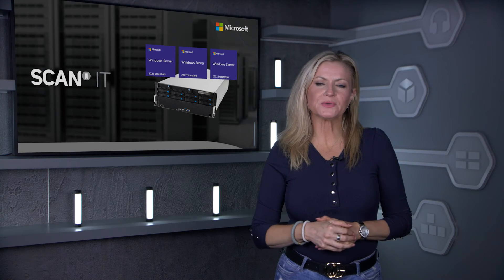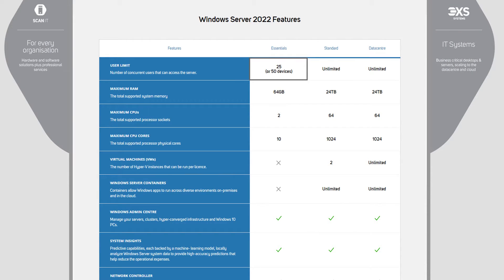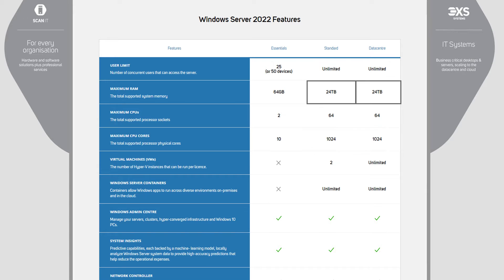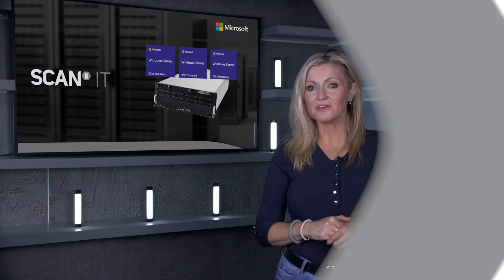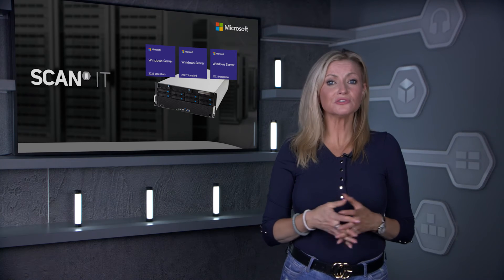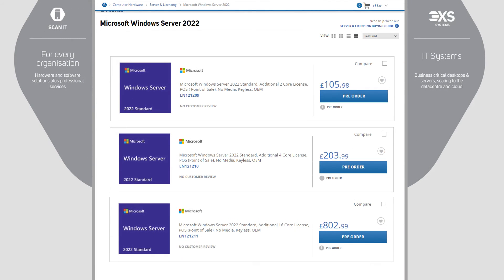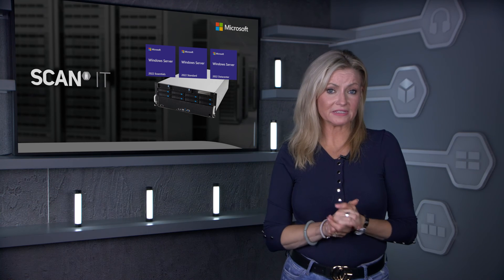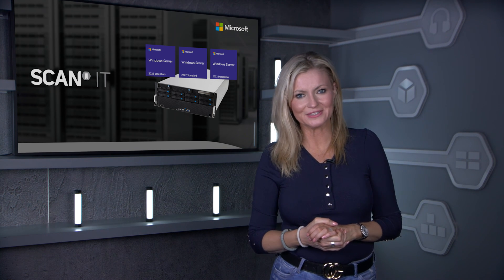Windows Server 2022 versions explained, Standard vs Datacentre vs Essentials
Microsoft Windows Server is the most popular operating system for servers, providing services and capabilities for all types of organisations, all the way from small businesses to datacentres. This video explores and explains what the differences are between the Essentials, Standard and Datacenter versions of Windows Server 2022, so you can make an informed decision on what's best for your business. We also cover the CPU and CAL aspects to make sure you are licensed properly.